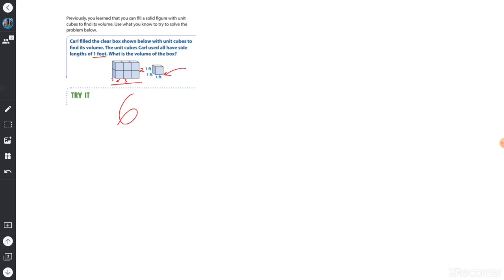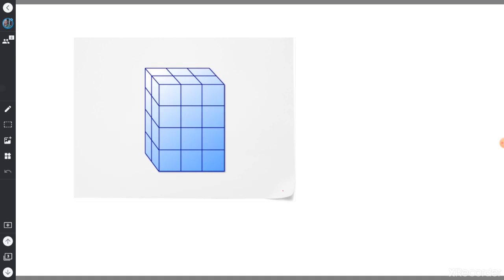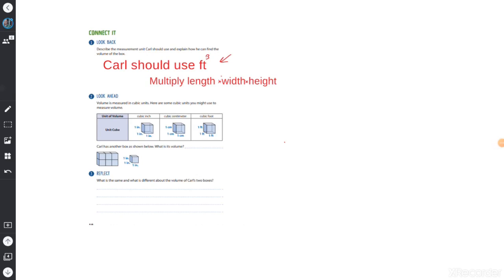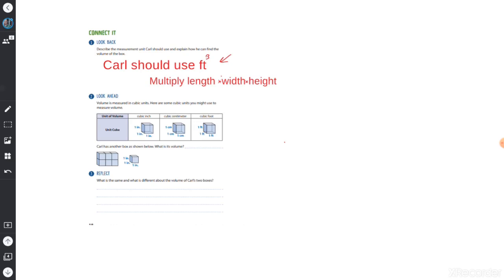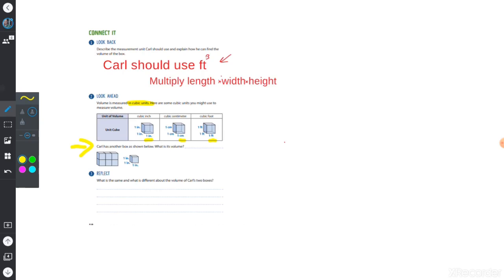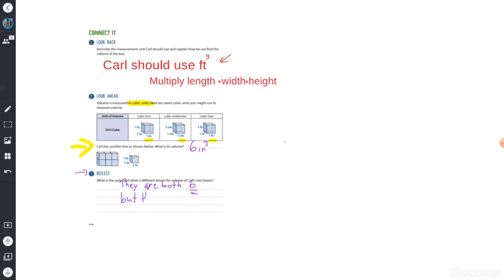Lesson 2 Volume